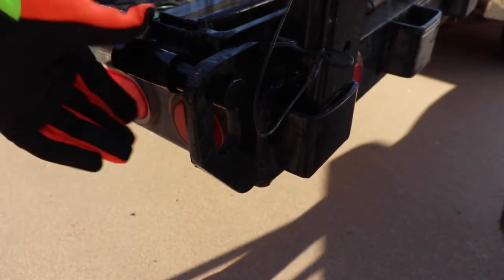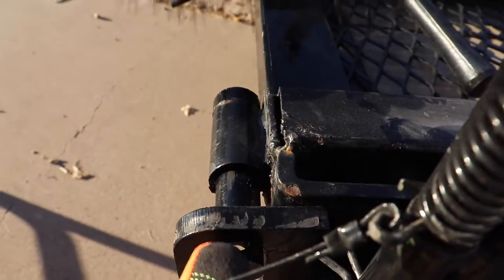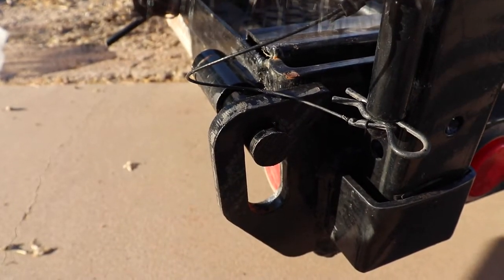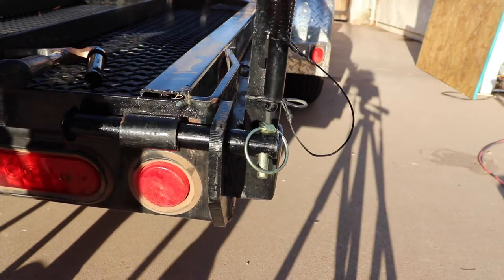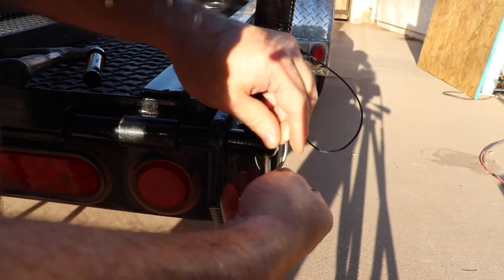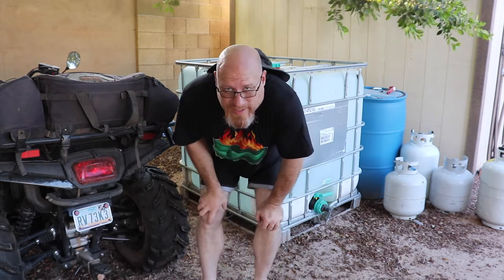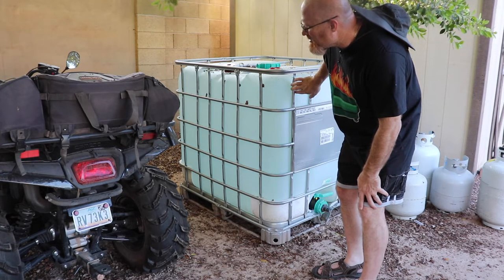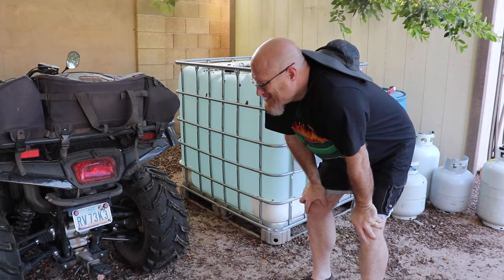Trailer Repair Complete, Start of IBC Tote Wrap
This video we finish the work on the trailer and get the longer hinge pins installed. We also start on the wrap of the IBC tote, and almost break it in the process.